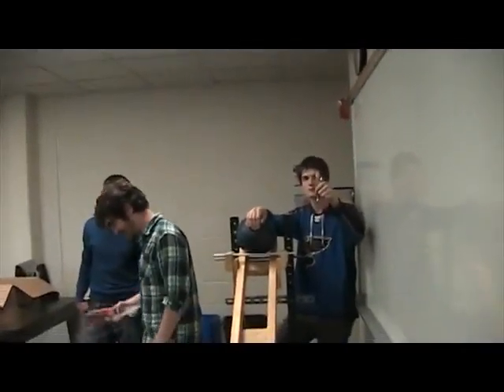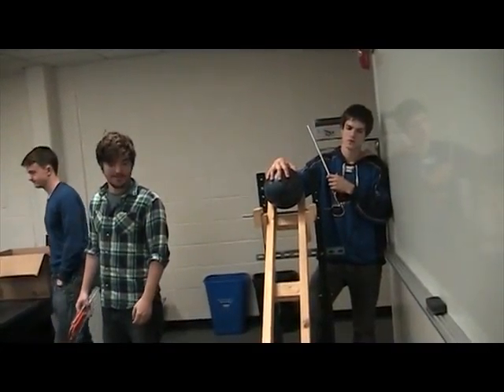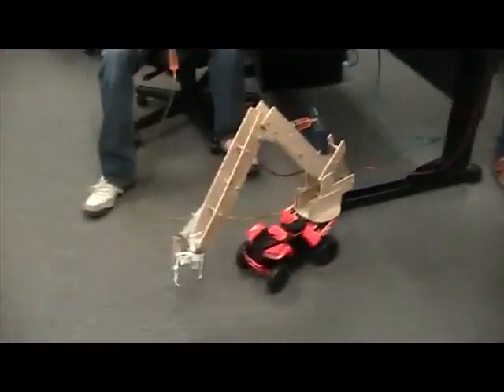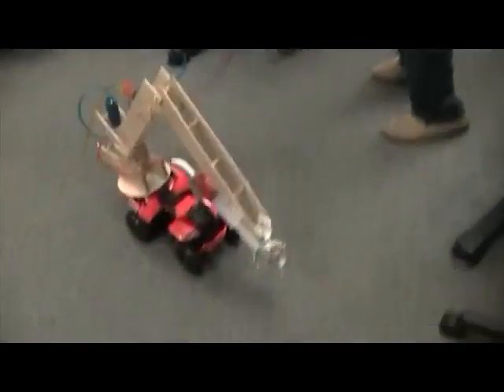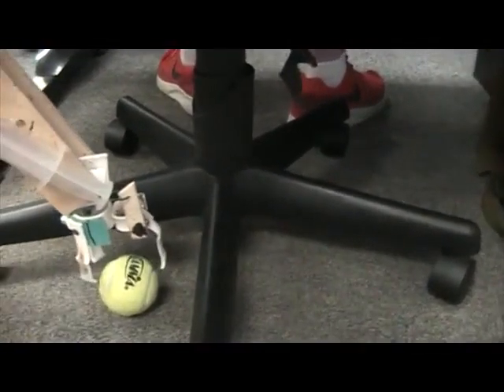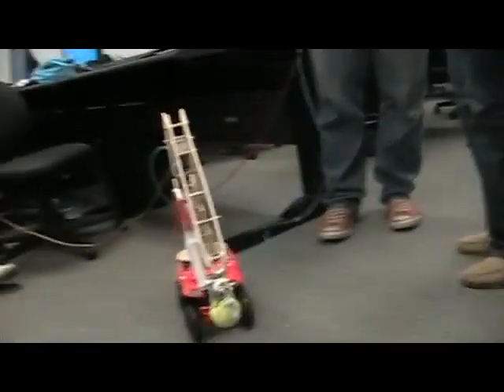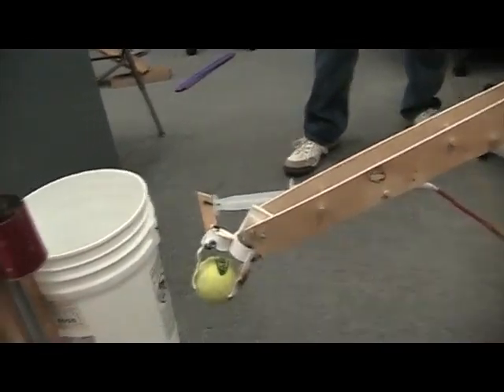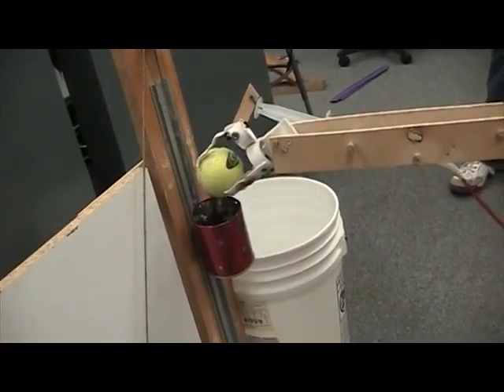final project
Our final project for the class.